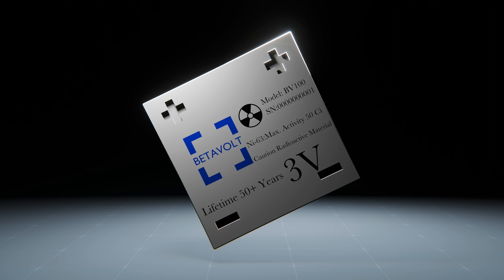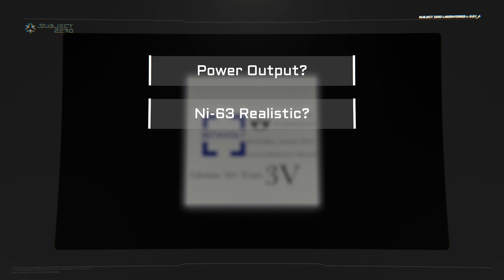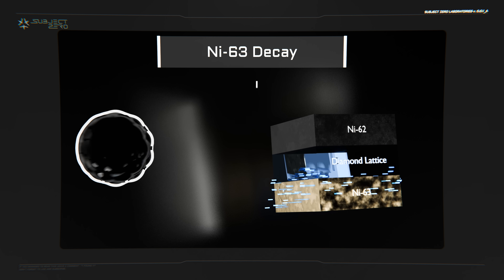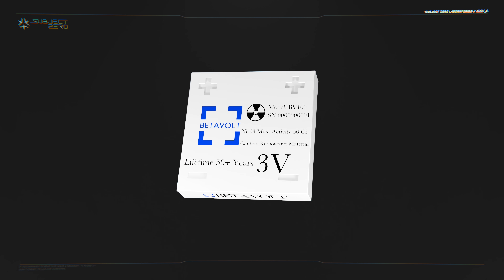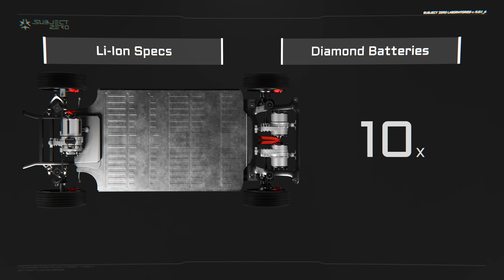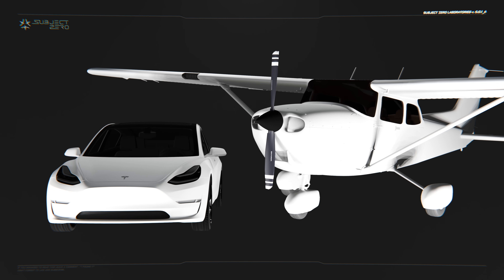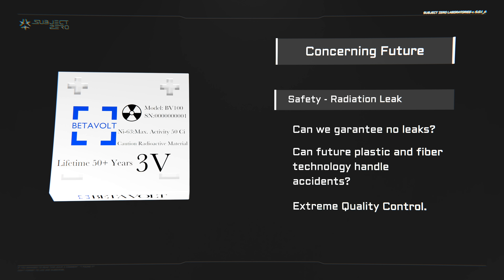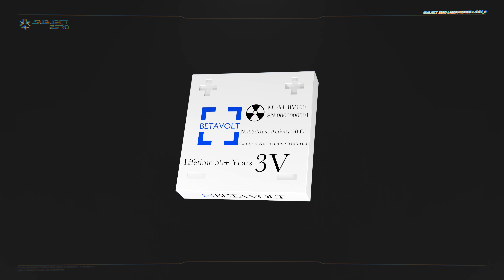Nuclear Battery - Game-changer or dangerous idea. Everything you need to know. [2024]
China's teasing hints about the groundbreaking Nickel-63 nuclear battery has once again capture the attentions of alternative energy enthusiasts. Poised for potential commercial release in the not-so-distant future, on one hand, without a doubt this technology will be revolutionary, that is… if China news is true. On the other hand, nuclear batteries are nothing new and, in this video, we will discuss the history, how the technology works, and more importantly its revolutionary aspects as well as the dangers it poses for the future of humanity.